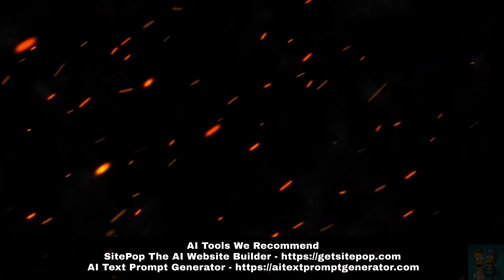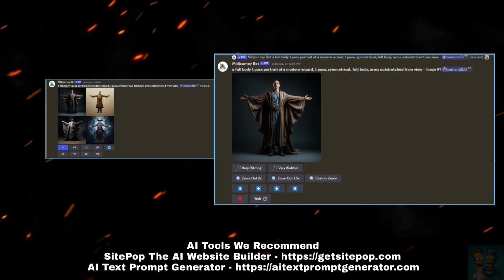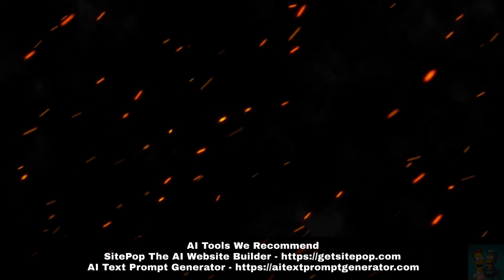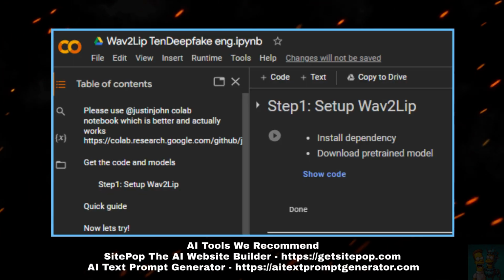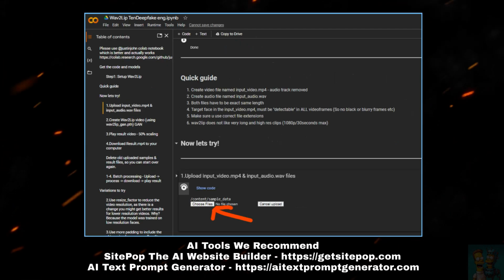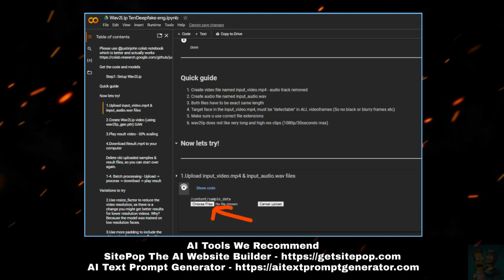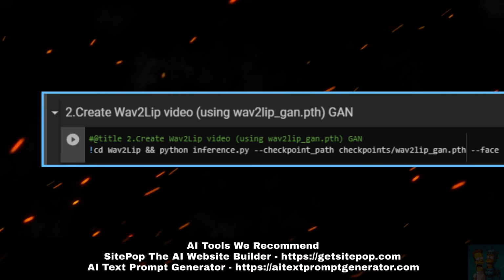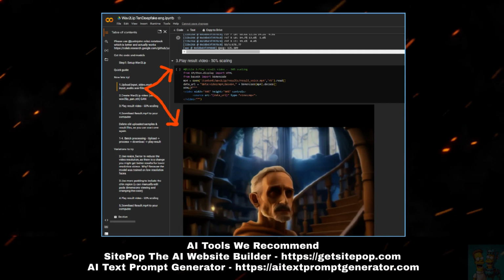Generate Full Movies With AI - From Image To Movie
In this fun and easy-to-follow tutorial, we’ll guide you through creating your very own animated movie scene, complete with characters, backgrounds, and even voice-overs. We’ll start by designing a character and setting, then bring them to life with simple animation techniques. Next, we’ll add a voice-over and use AI to make the character’s lips move in sync with the words. Don’t worry if you’re new to this — we’ve broken everything down into manageable steps, and we’ll be with you every step of the way. So, let’s get started and have some creative fun!

MORE AI TOOLS TO CHECK OUT:

SitePop AI Website Builder:
Effortlessly create stunning websites in seconds with AI-driven technology.

AI Text Prompt Generator:
Craft tailor-made AI prompts compatible with numerous AI art generators.